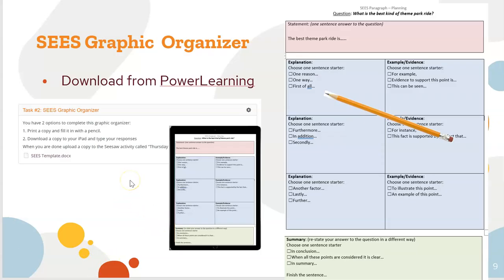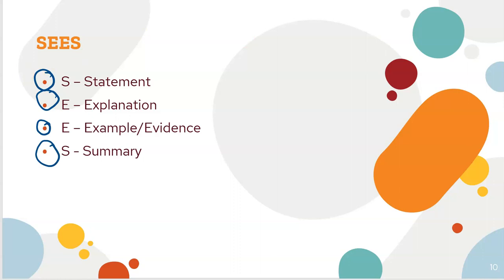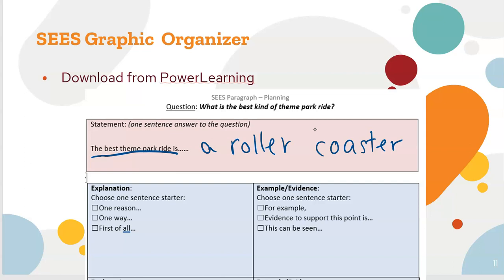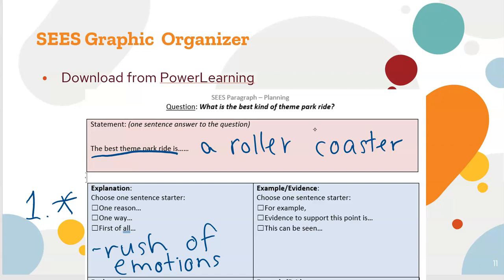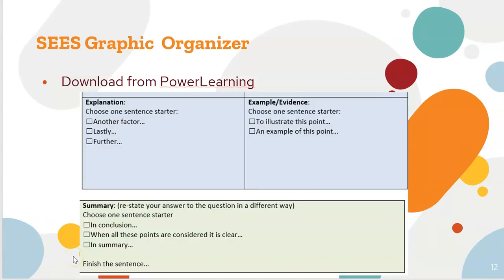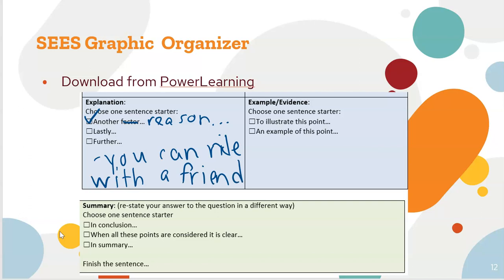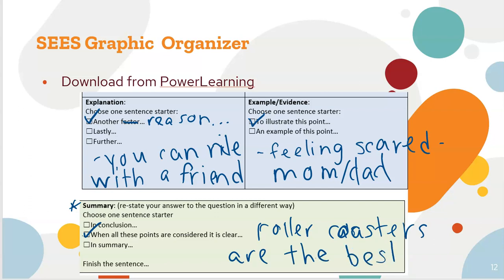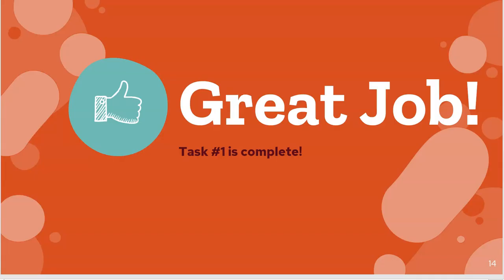Day 3 SEES Graphic Organizer